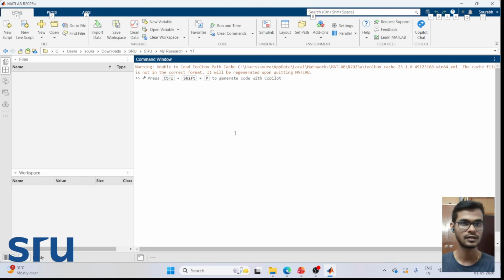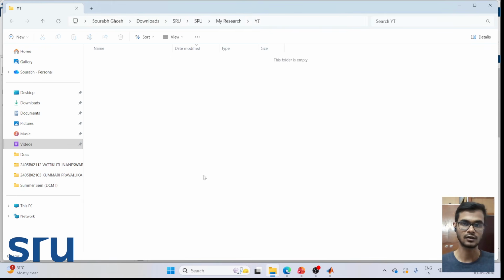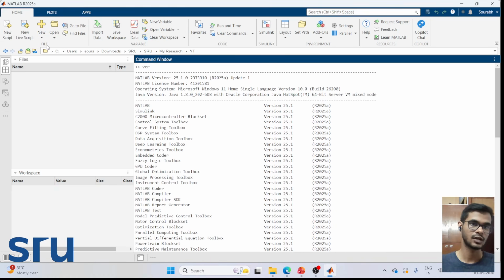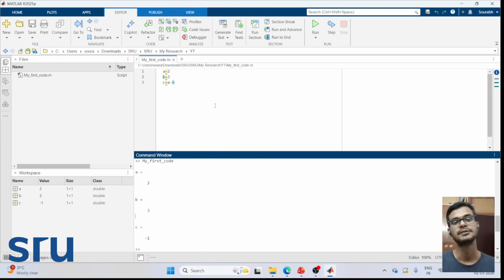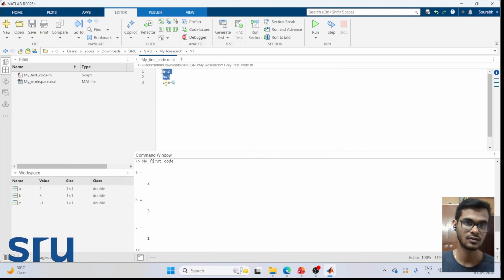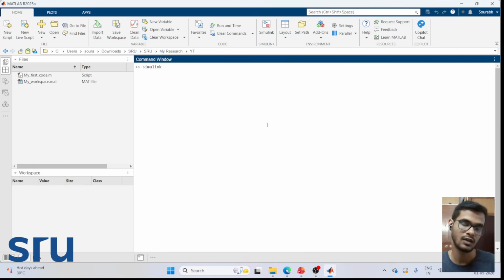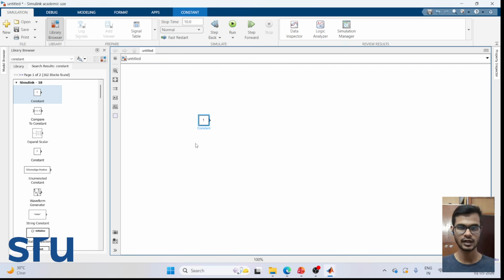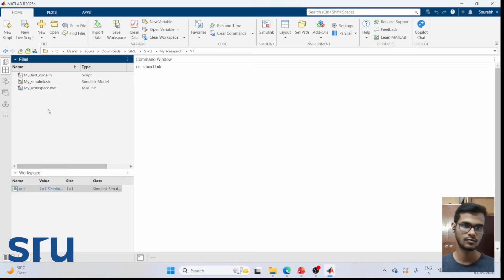MATLAB and Simulink for Electrical Engineers | Lecture 1 | Getting Started | Beginner Tutorial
Learn MATLAB & Simulink from scratch in this beginner-friendly lecture for electrical engineers ⚡

In this video, you’ll understand MATLAB basics, perform calculations, plot signals, and run your first Simulink simulation.

Perfect for students, beginners, and researchers in power systems, control systems, and electrical engineering.

🔔 Start your MATLAB journey today!